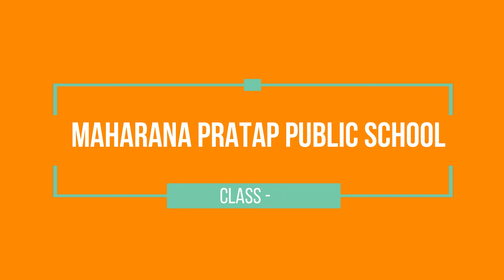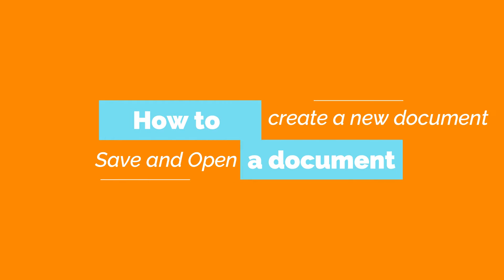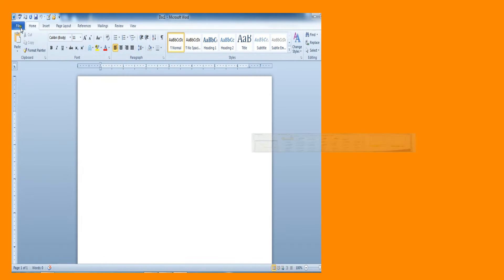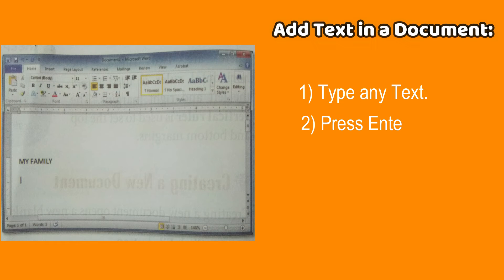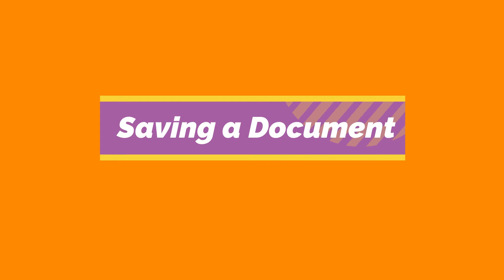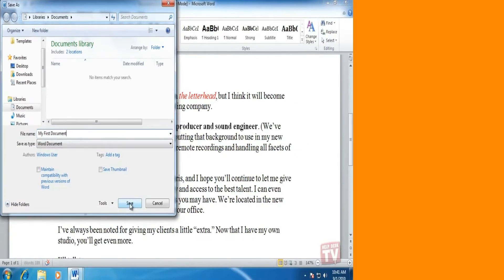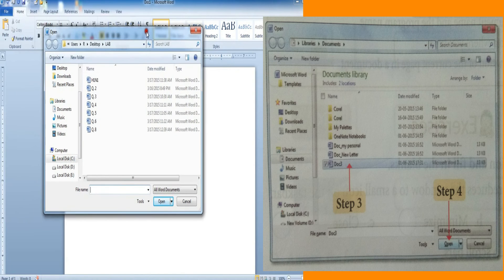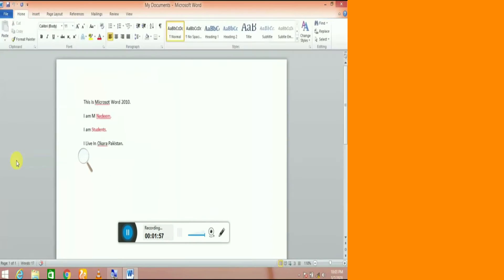Ch-5 (Introduction to MS Word) contd.